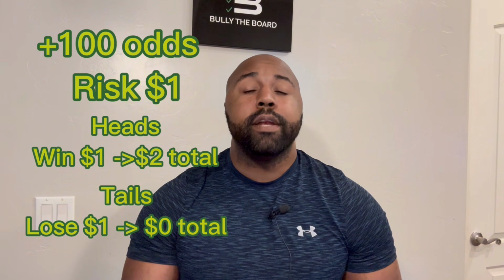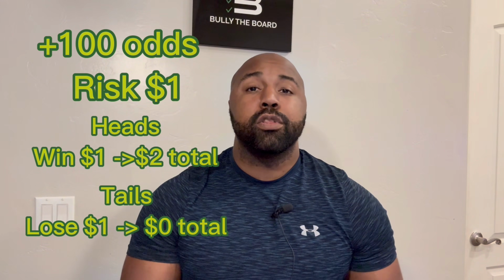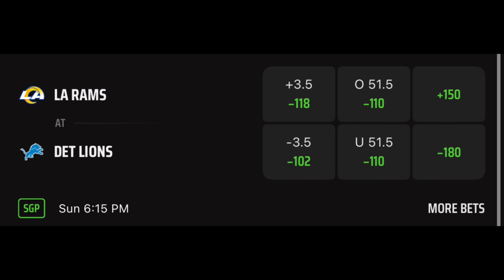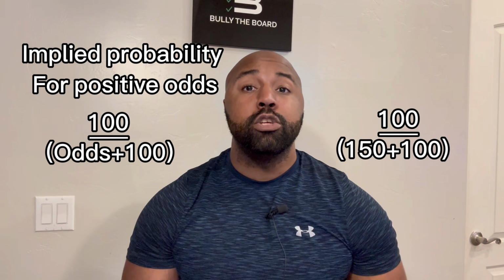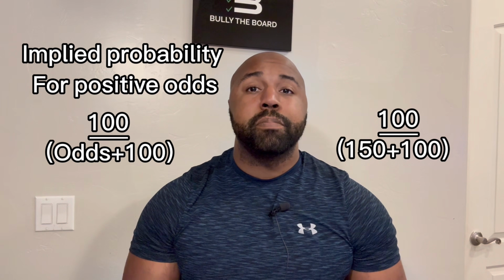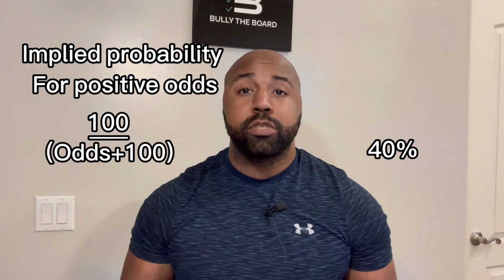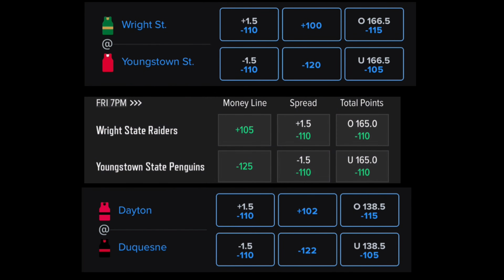THIS Is How The Sportsbooks Cheat You And How You Can Avoid It. Sports Betting Education 101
Episode 2 of the Sports Betting 101 series discusses one of the biggest ways the books take advantage of bettors and that is by routinely sneaking in overpriced bets for you to waste your money on. Knowing how to calculate Implied Probability is the best tool to help you make smarter bets and win more money sports betting.

If you're looking for more sports betting for beginners guides about how to win at sports betting and sports betting tips, be sure to subscribe and we'll continue to post videos like this to help you be a profitable sports bettor